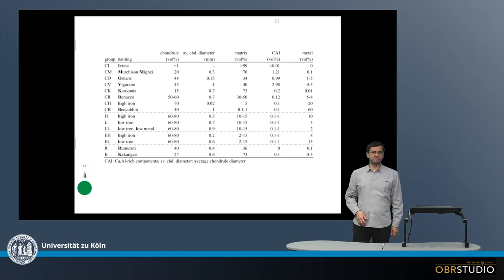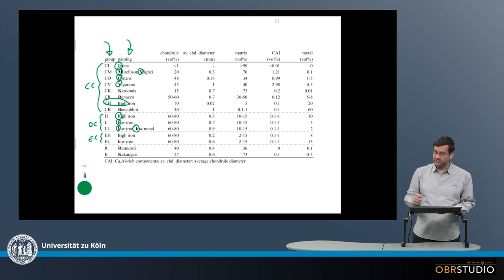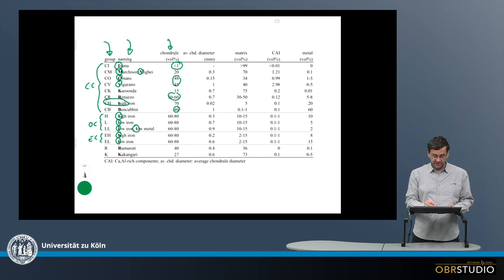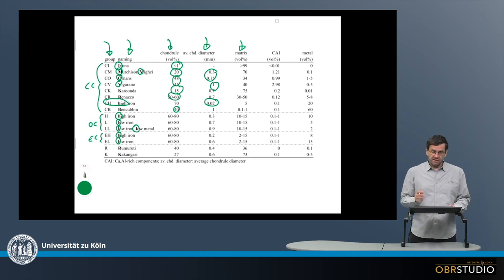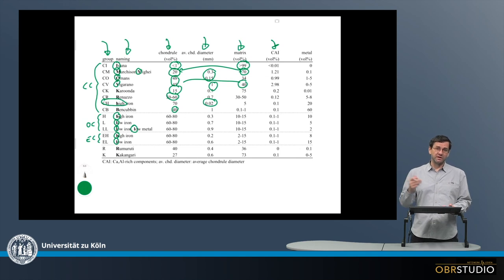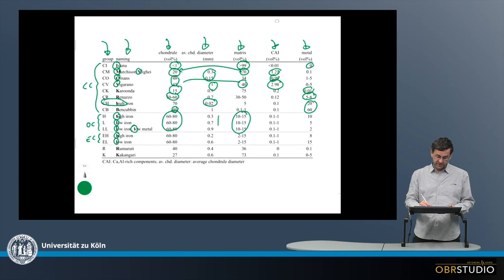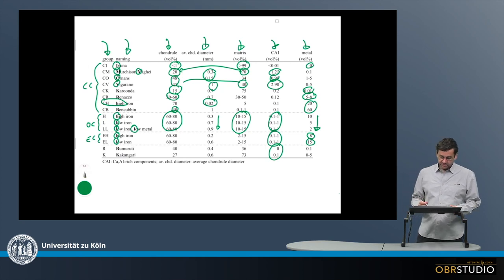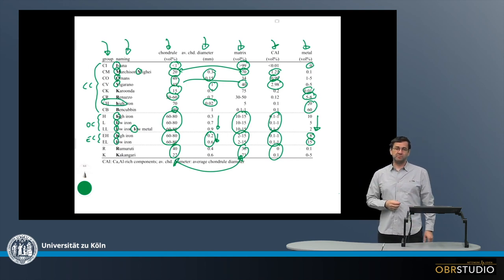Fundamental Properties of Chondrites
Among the fundamental chondrite properties are the modal abundances of their components: chondrules (plus their average sizes), matrix, Ca,Al-rich inclusions (CAIs) and metal, as well as sulphide. It is often not discriminated between the latter two. Further, it is interesting to know either the type meteorite for a specific chondrite group, or which criteria are else used to name a chondrite group.